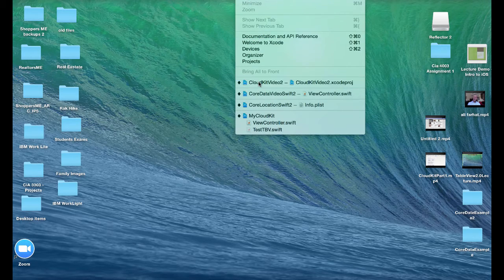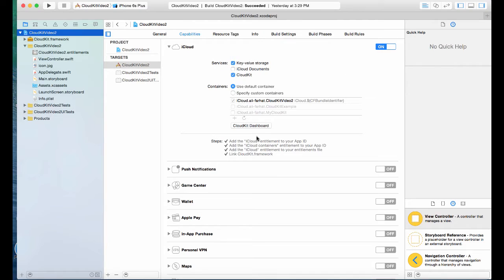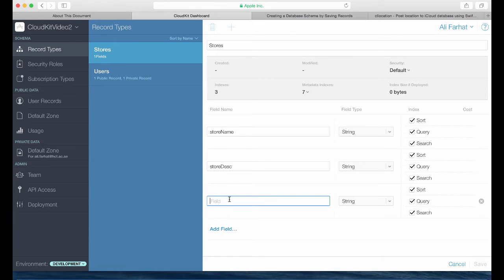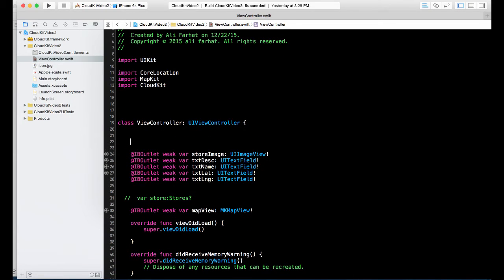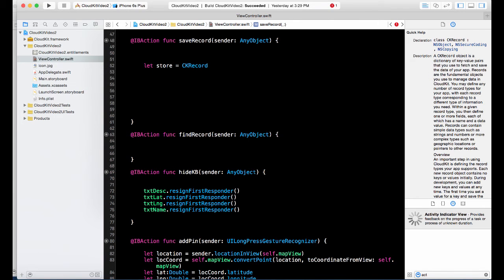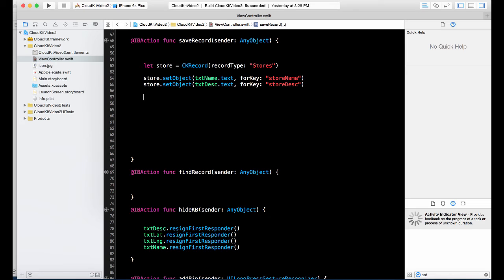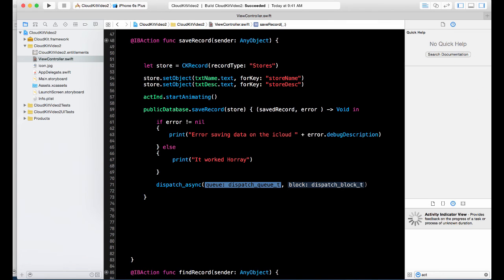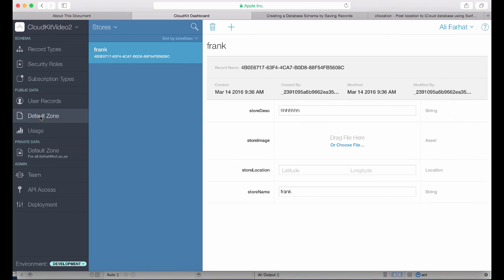111 - Swift 2 iOS Cloud kit Part 2/5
In this video I talk about dashboard, enabling cloud kit, schemas, and saving data to the cloud.